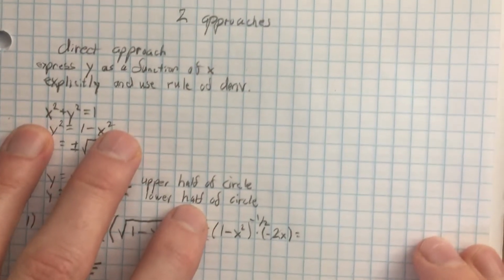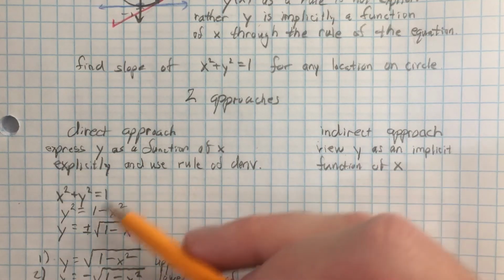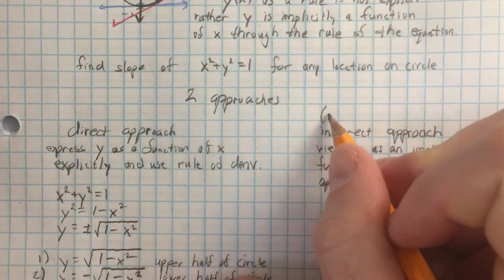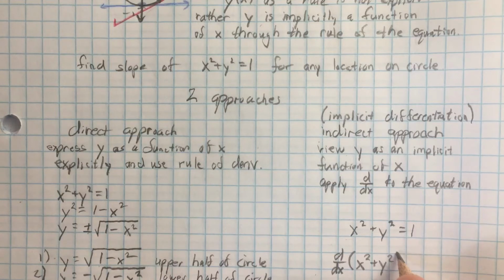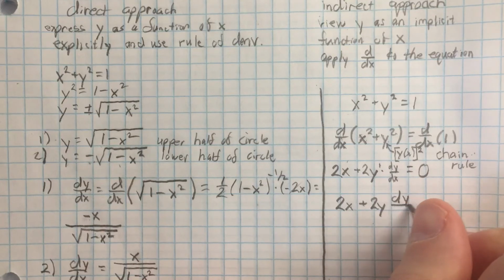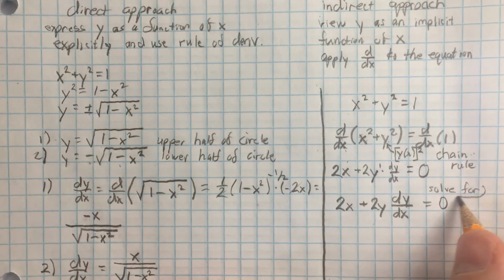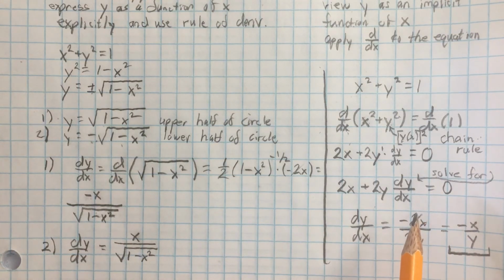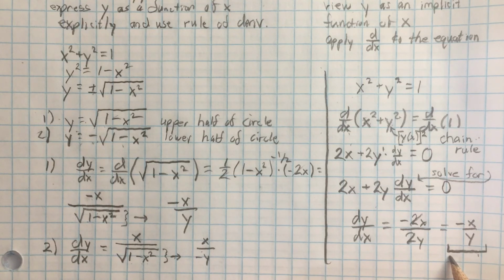3.8 Introduction Continued 2